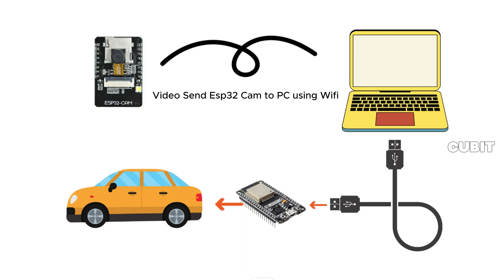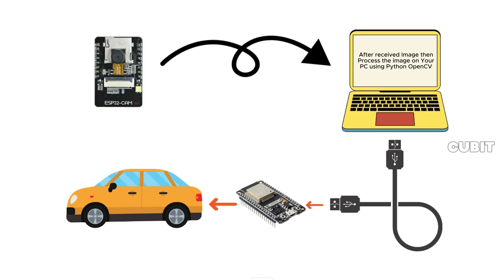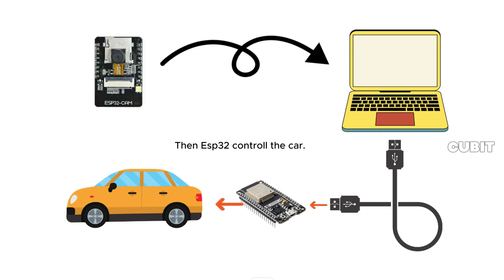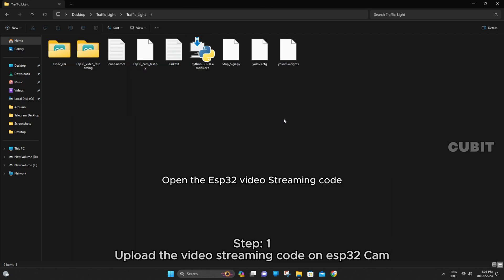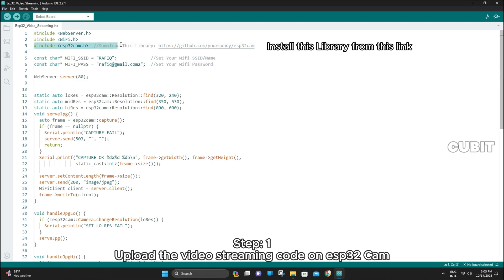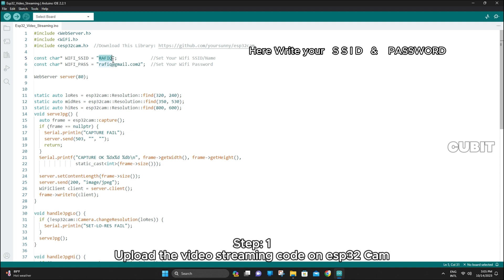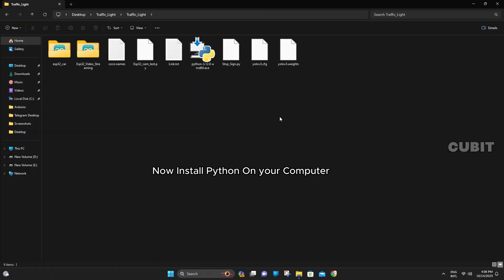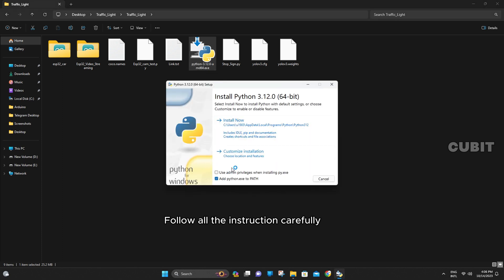ESP32-CAM Car Project: Traffic Sign Detection and Control || CUBIT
Here's a step-by-step guide on how you can proceed with your project:

**1. Set Up ESP32-CAM:**
   - Ensure your ESP32-CAM is properly connected to your ESP32 and is configured for video streaming over Wi-Fi. You can use libraries like `esp32-cam-ai-thinker` or `esp32-cam-webserver` to achieve this.

**2. Video Streaming:**
   - Stream the video feed from ESP32-CAM to your PC over Wi-Fi. You can use protocols like HTTP or MQTT for this purpose.

**3. Python and OpenCV:**
   - Use Python and OpenCV on your PC to process the video feed. You can start by capturing frames from the video stream.

**4. Traffic Sign Detection:**
   - Implement traffic sign detection in OpenCV. This involves:
     - Color filtering to detect the red color of the stop sign and any other colors for car signs.
     - Edge detection and contour analysis to detect the shape of signs.

**5. Sign Recognition:**
   - Classify detected signs. You can use pre-trained machine learning models or train your own. For car signs, it may involve training a custom classifier.

**6. Car Control Logic:**
   - Implement control logic based on the recognized signs:
     - When a "stop" sign is detected, send a command to your ESP32 to stop the car.
     - When a "car" sign is detected, send a command to your ESP32 to move the car.

**7. ESP32 Control:**
   - Set up your ESP32 with an L298N motor controller to control your 4WD motors and wheels. Implement the logic to receive commands from your PC and control the car's movement accordingly.

**8. Communication:**
   - Ensure that your ESP32 and PC can communicate effectively over Wi-Fi. You can use protocols like HTTP, MQTT, or custom sockets for this purpose.

**9. Testing and Calibration:**
   - Test your system in a controlled environment to ensure that it reliably detects and responds to traffic signs. Calibrate your system as needed to improve accuracy.

   - Always prioritize safety. Implement emergency stop mechanisms and ensure that the car can be controlled manually in case of unexpected behavior.

**11. Optional Features:**
   - If you wish to enhance your project, you can consider adding features like obstacle detection, lane following, or remote control.

Keep in mind that creating a fully functional autonomous car is a complex project that involves both hardware and software components. It may require significant experimentation and fine-tuning to achieve reliable performance. Always prioritize safety, especially when working with moving vehicles, and adhere to any relevant regulations or safety guidelines.

*CUBIT:* We Deliver Our Experience!

1.
2.
3.
4.
5.
6.
7.
8.
9.
10.
11.
12.
13.
14.
15.
16.
17.
18.
19.
20.